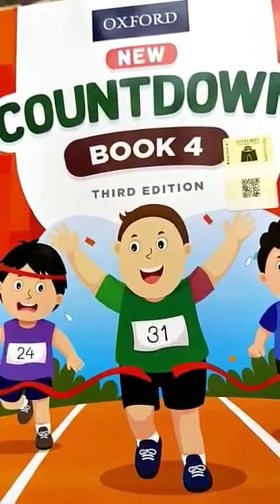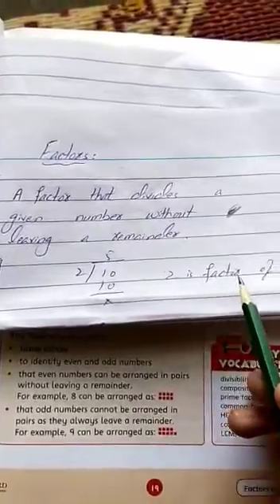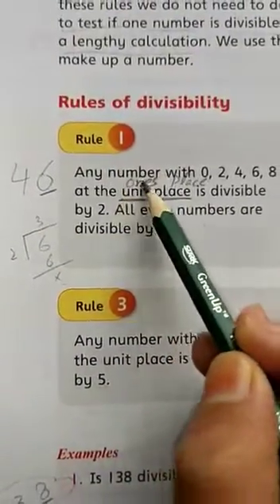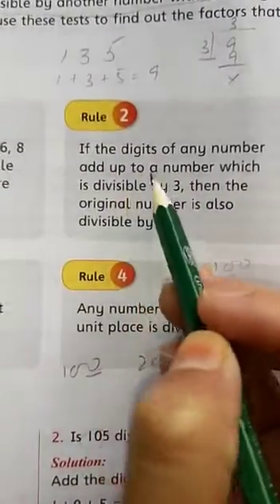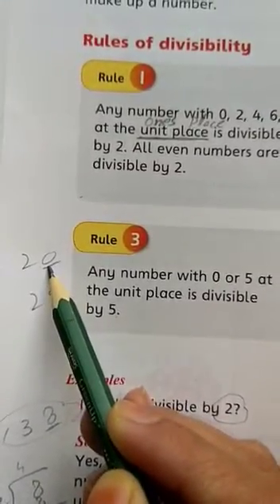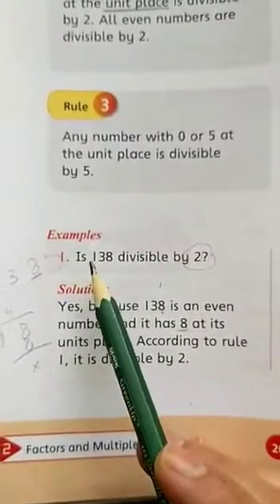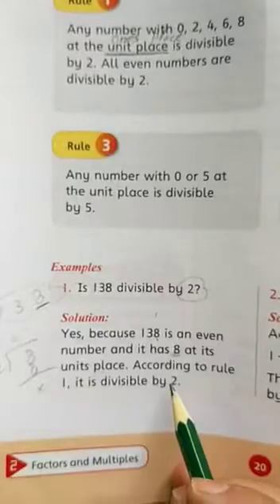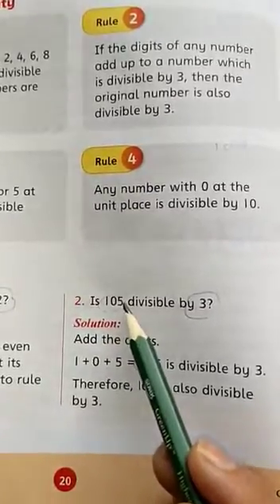Class 4 Mathematics Lecture 1